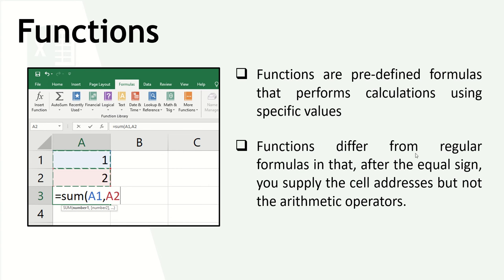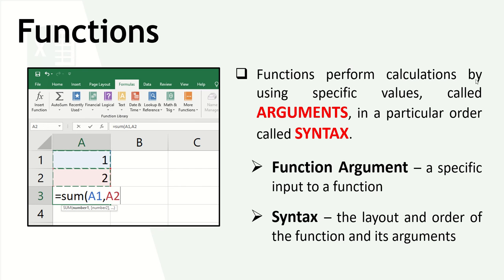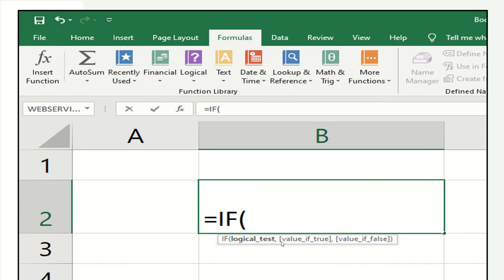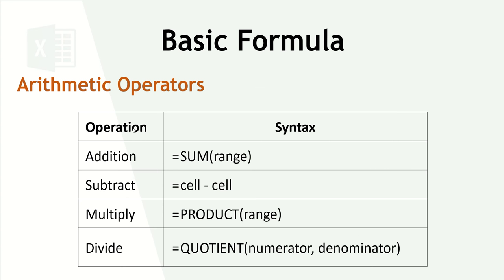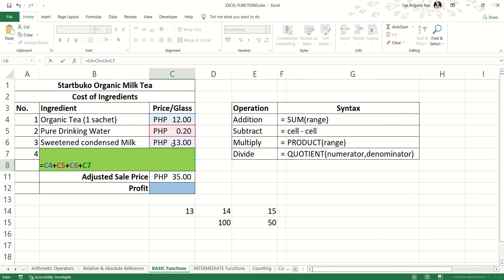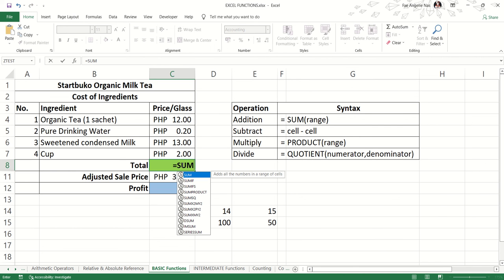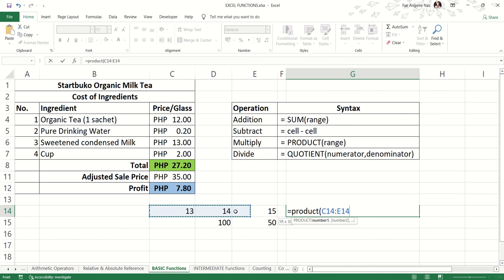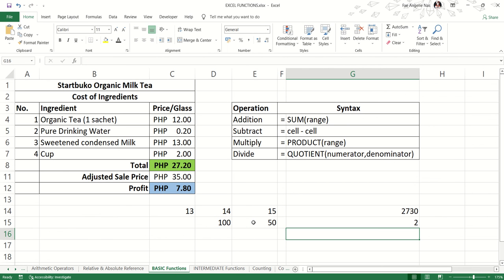Lesson 6 6 MS Excel Functions Arithmetic Functions